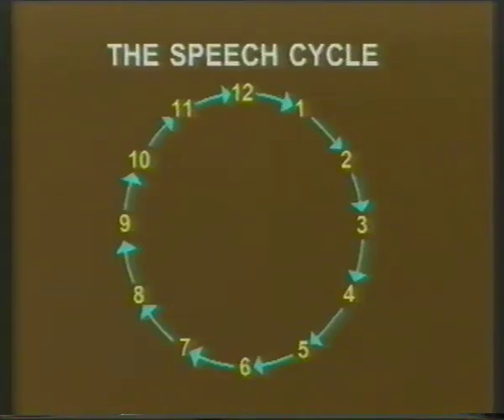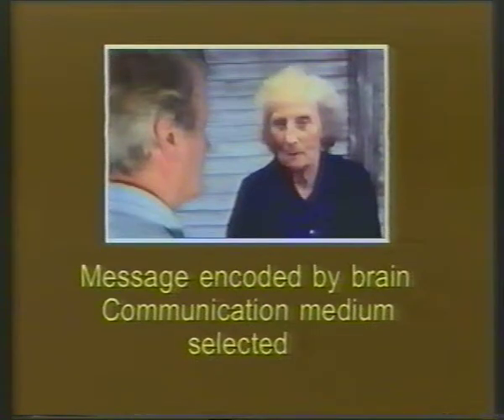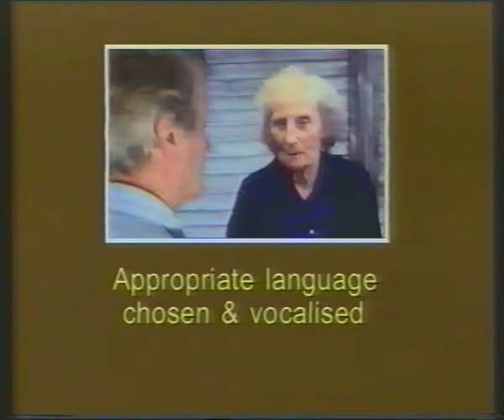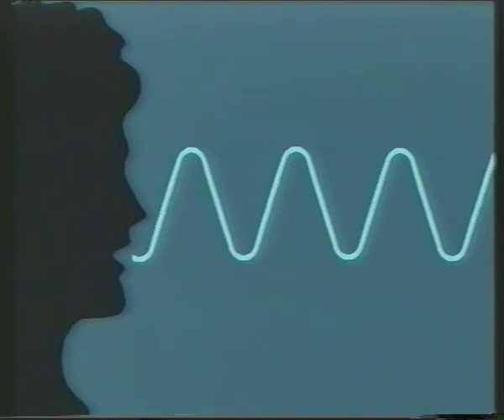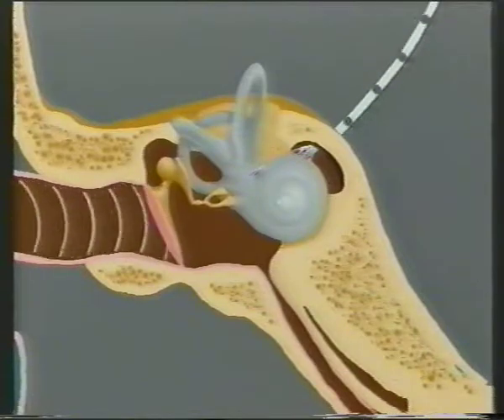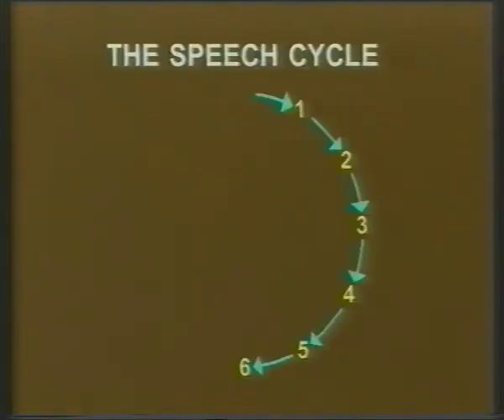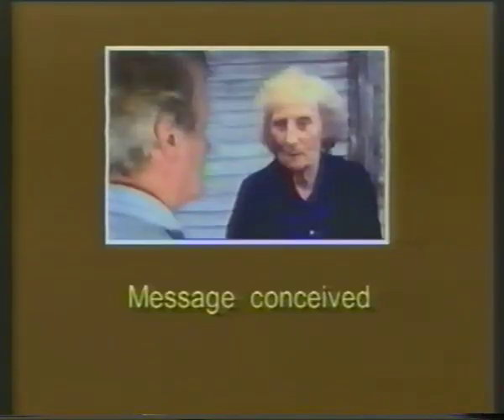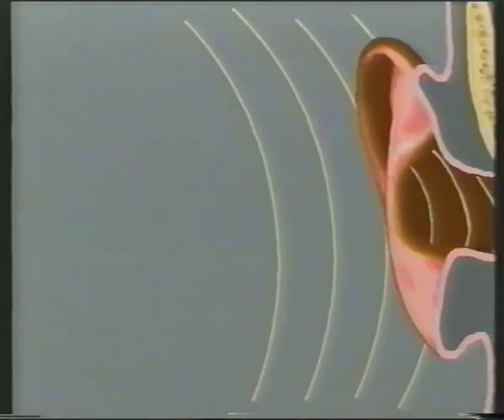DEAFNESS & COMMUNICATION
DeafboyOne discovers documentary from 70s